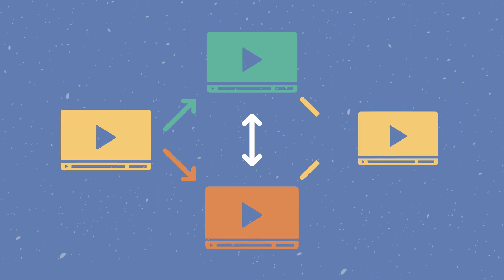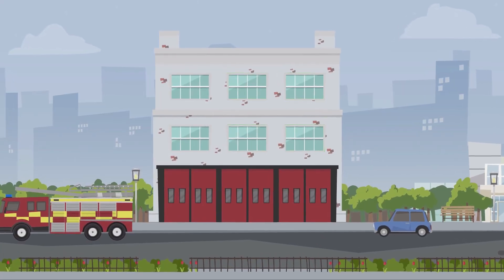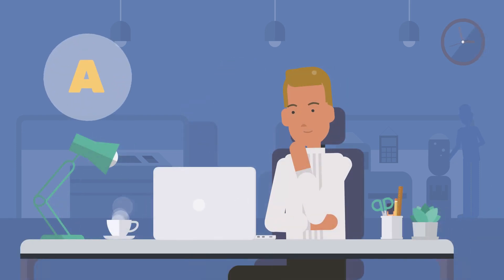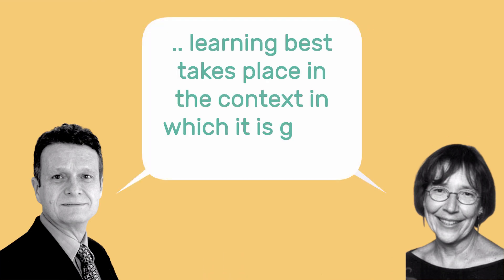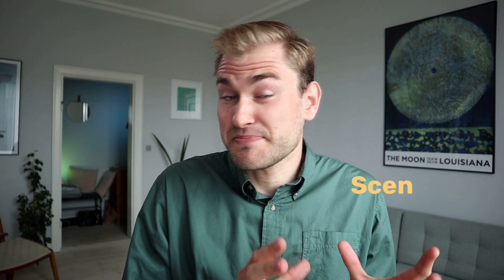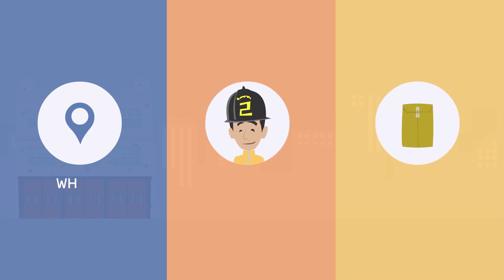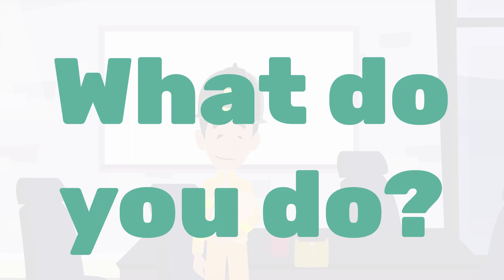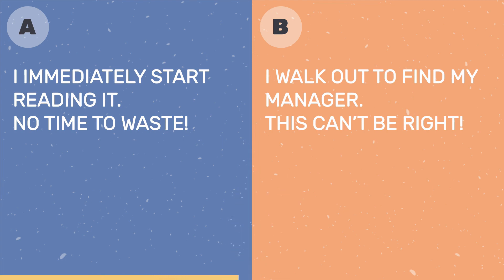Scenario Based Learning: How to Create Scenarios (with Examples and Templates!)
Learn how to create scenario-based learning with concrete examples and easy-to-use templates for how to structure your videos.

Scenario-Based Learning (SBL) is an instructional strategy that is extremely popular in online learning. Why? Because it allows the teacher to simulate real work challenges through e.g. animation videos.

In this series of videos, I've given an example of how SBL can be created in Vyond, using animated video. I'm also providing 3 templates for how to structure your SBL training.

To link the videos together, I'm using YouTube's end screens, but a very common tool that many instructional designers and eLearning developers use is Articulate Storyline.

The theory behind Scenario-Based Learning comes from "situated learning" and "situated cognition" formulated by Lave and Wenger (1992) and Kindley (2002). Both theories support the idea of learning in the context where the knowledge is going to be used.

Scenario-Based Learning benefits include better retention and recall of the taught material, higher engagement of the student, and saved cost if SBL is used as eLearning, as opposed to live training.

Whether you want to create scenario-based learning in the classroom, on the job, or for an online course, my boiled-down version of what scenario-based learning is will hopefully help you take action.

Course mentions are listed below 👇🏻

GEAR
Cheap USB Mic
Good Clip-On Mic
Cheap Lights
My Voice-over Mic
Old (but gold) Camera